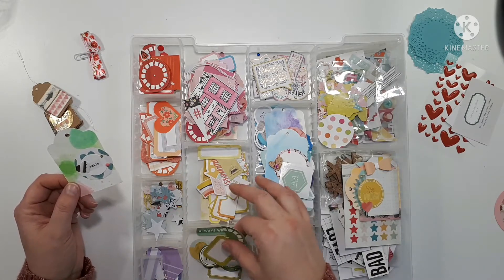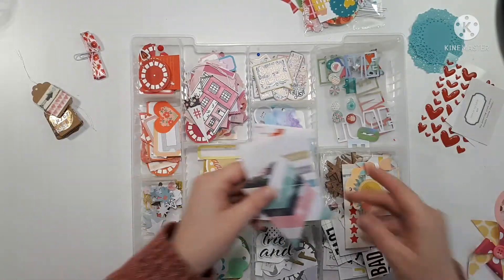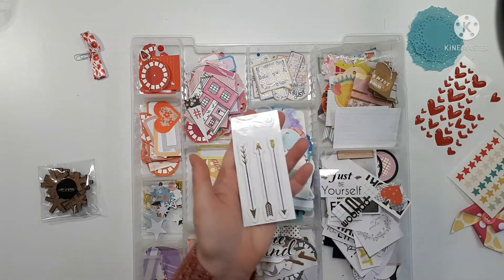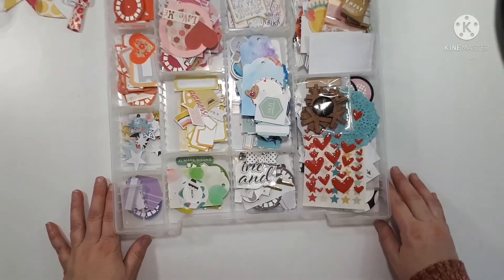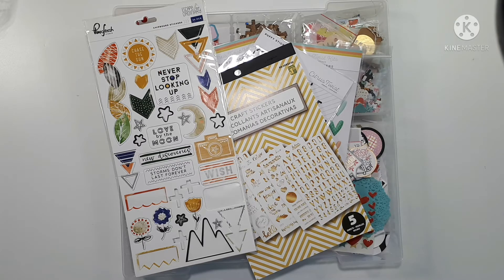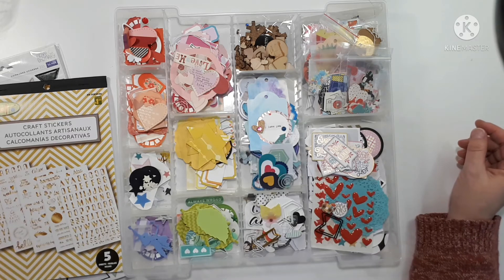How To Create a Stash Kit Part 2: Somewhere Over the Rainbow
Get out some small containers to organize your embellishments for your kit! I just love sorting through the bits and bobs and putting them in rainbow order!